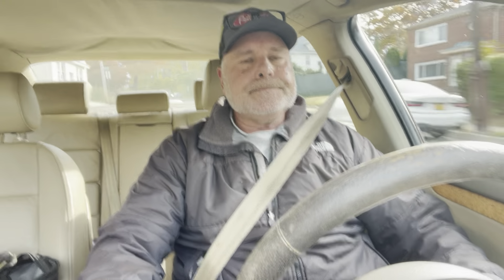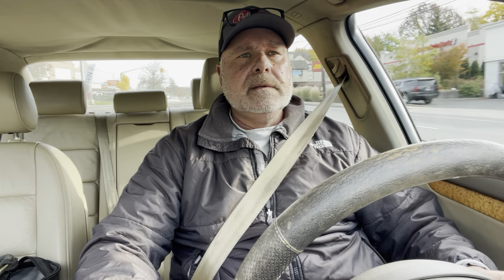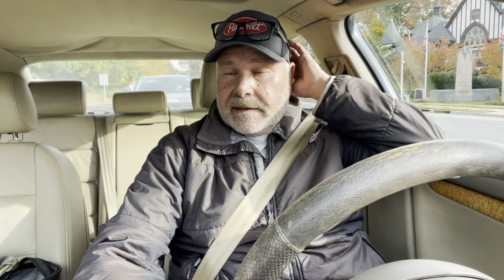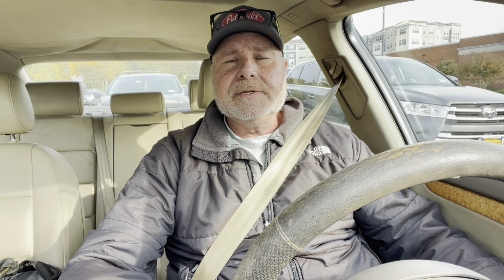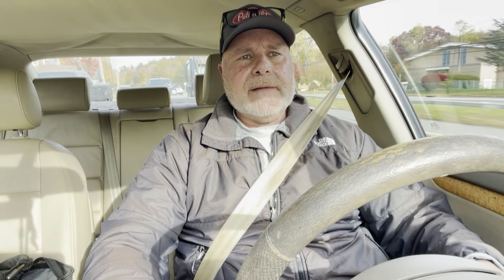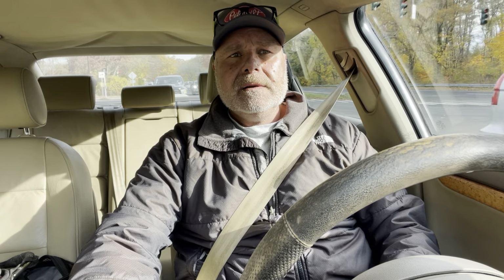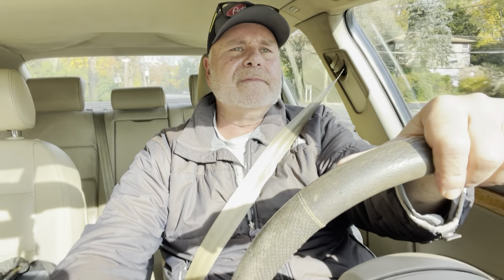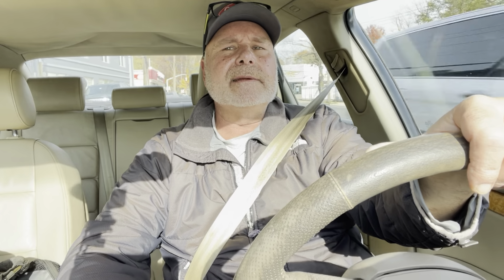Peterbilt is still under the weather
DEF problems that won’t go away